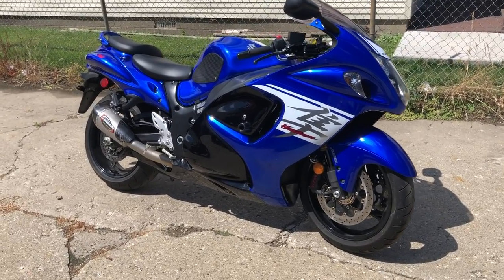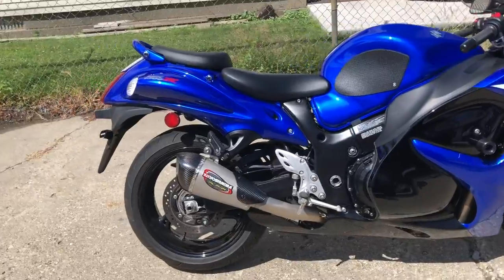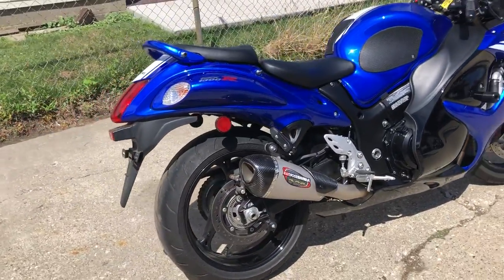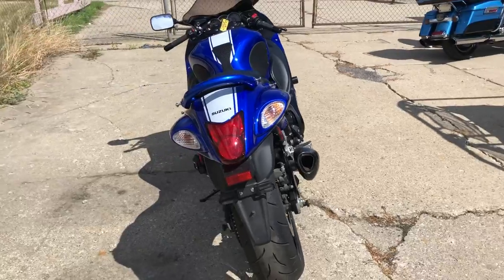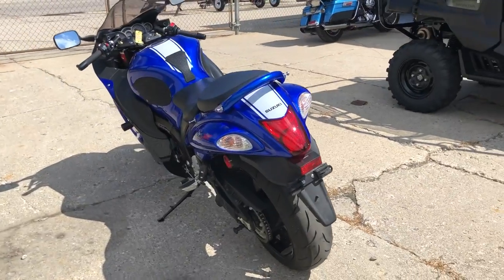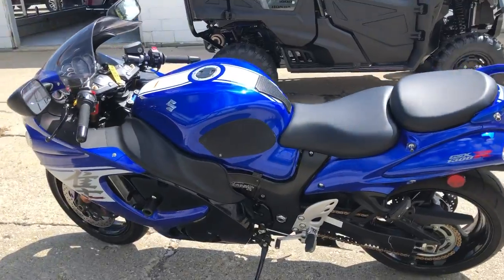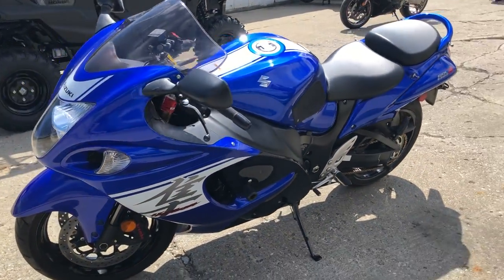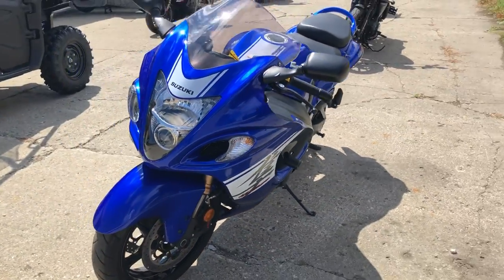2017 SUZUKI GSXR1300RAL7 FOR SALE IN MI U6419